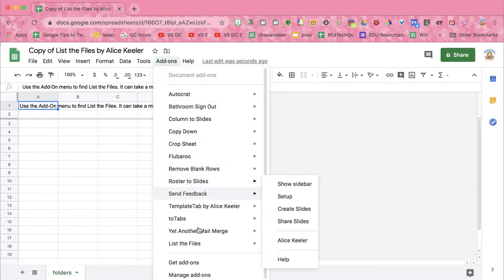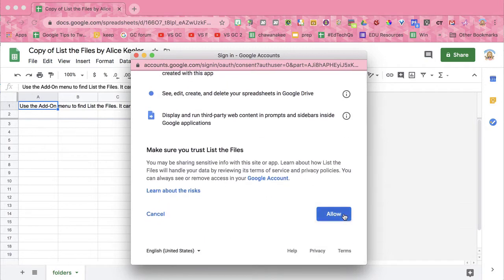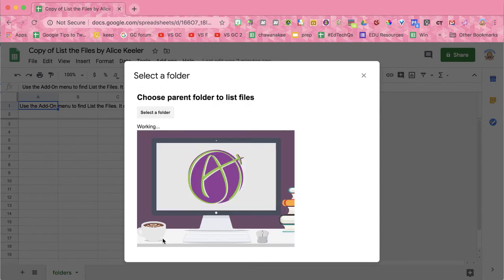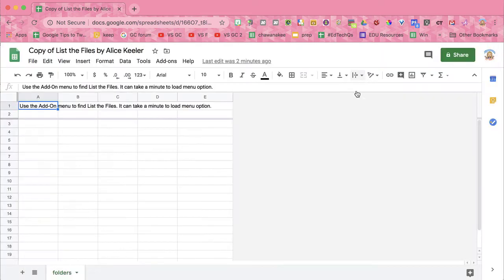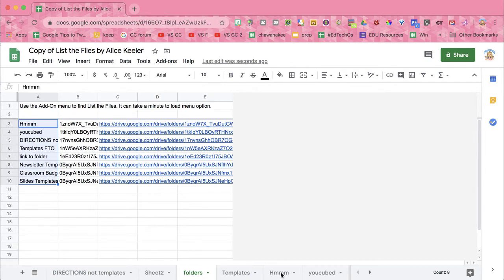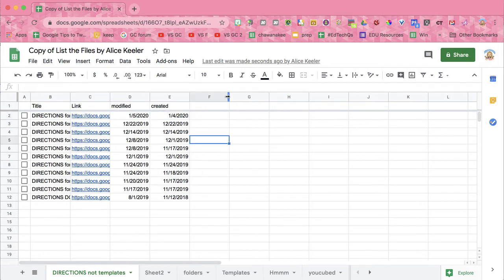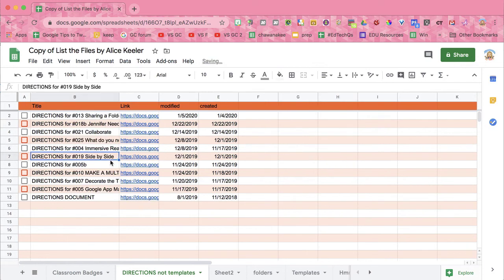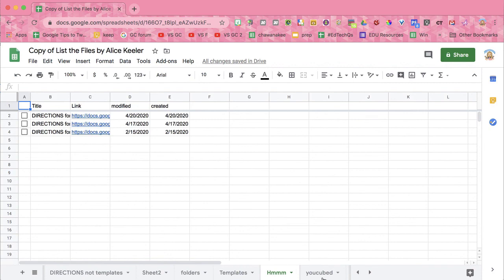Using Alice Keeler List the Files Add on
If you have a folder in Google Drive with files and perhaps folders within the folder create a table of contents in Google Sheets using